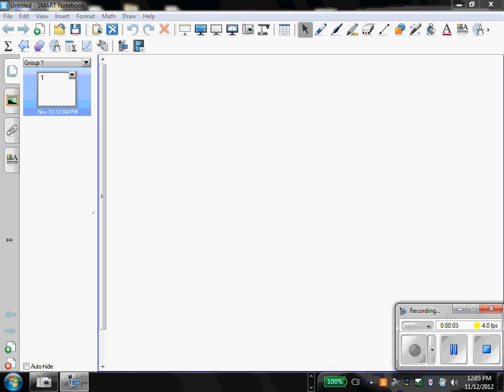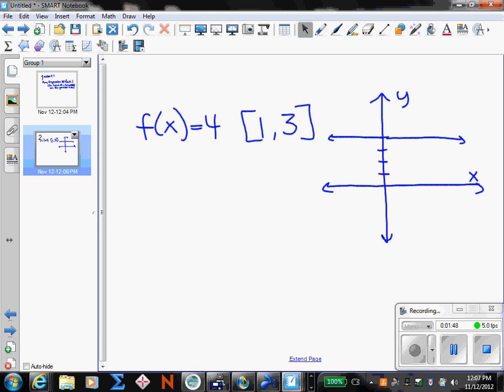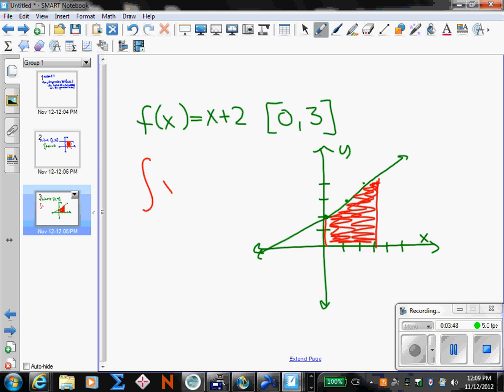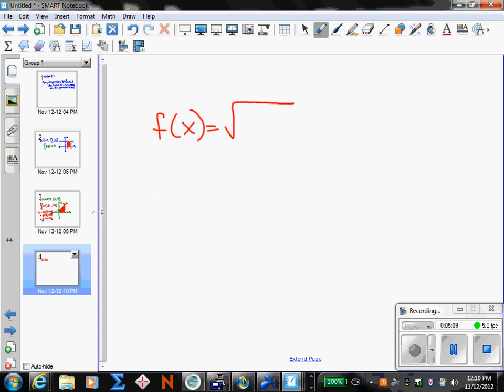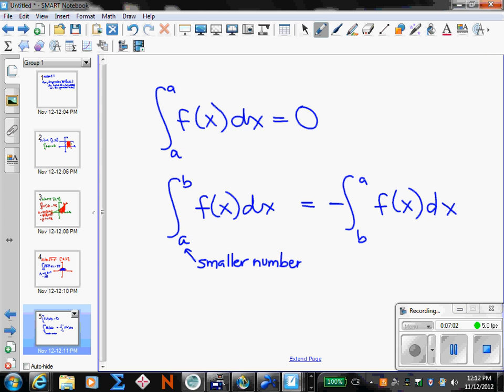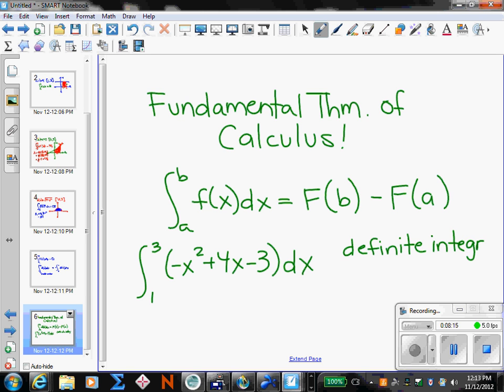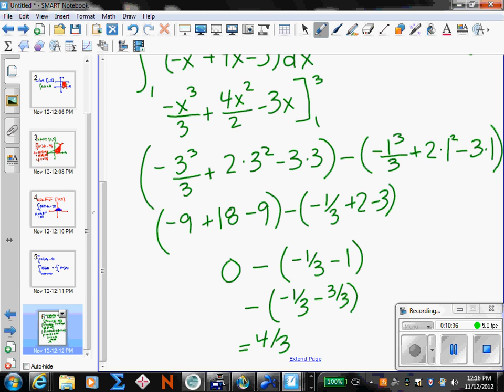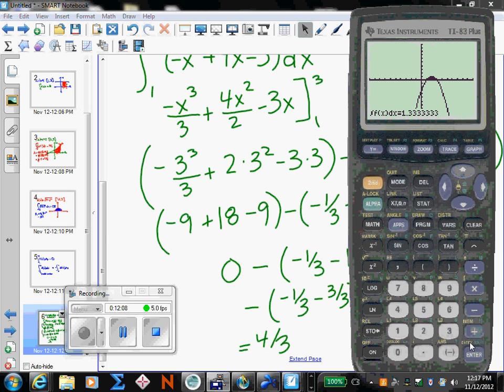AP Video 4 3